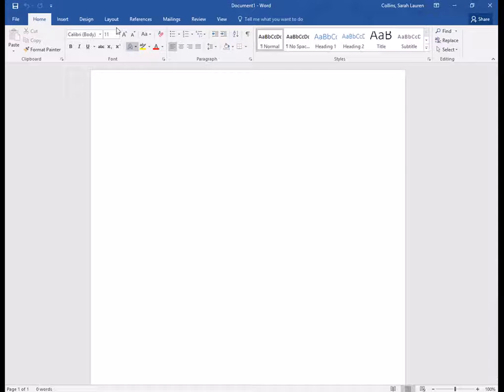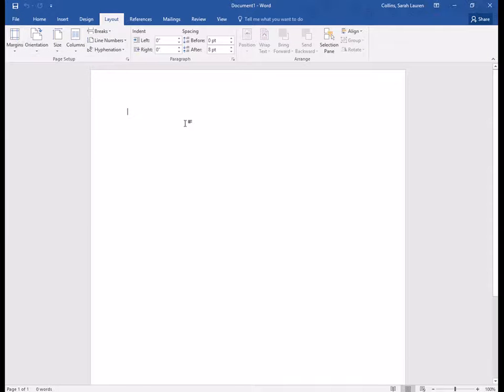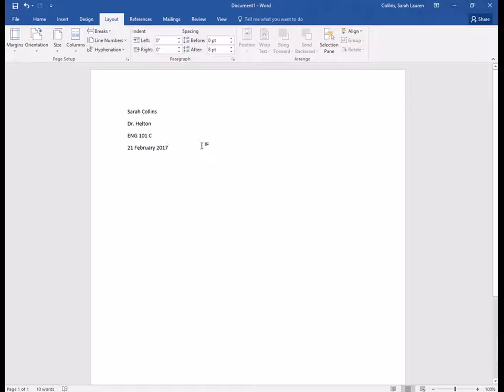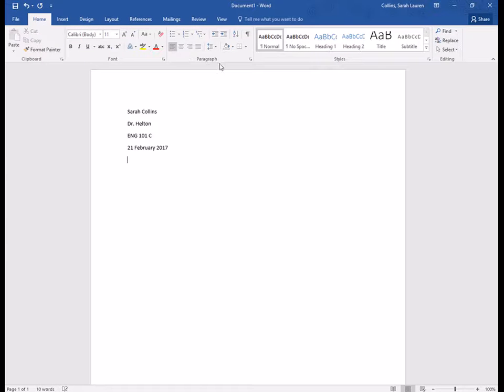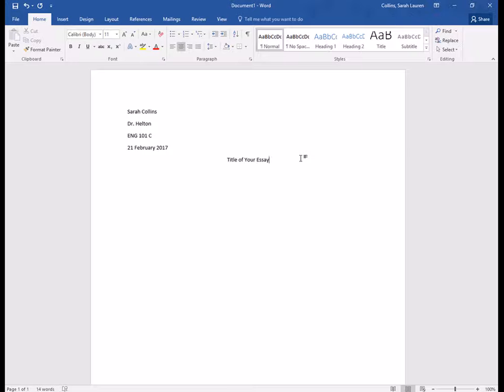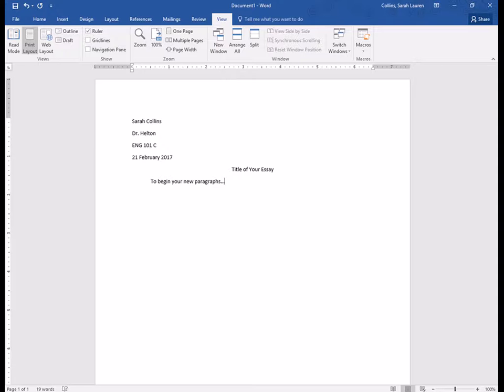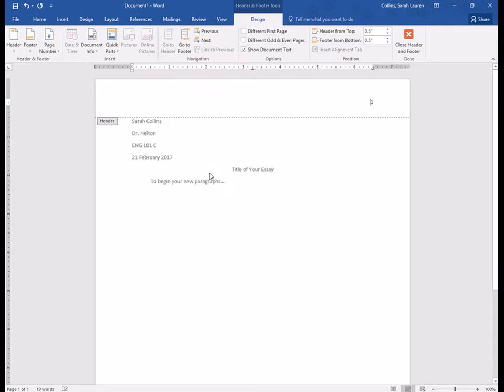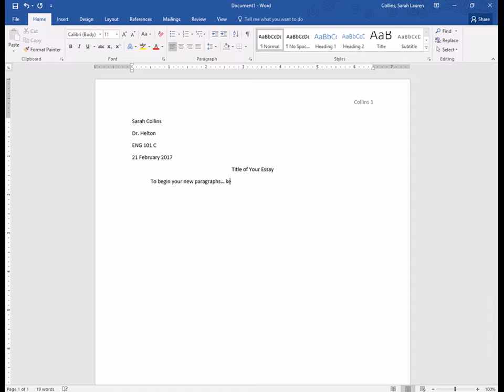Formatting Papers in MLA 8th Edition Style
This video uses desktop capture software to show you how to format your paper in proper MLA 8th edition style using Microsoft Word. Please note that this tutorial uses a PC, so if you have a Mac then some functionality will be different. Also note that if you use a different word processor (Google Docs, Pages, etc.) then functionality will again be different. However, if you have a PC, and use Word, then this tutorial is for you!